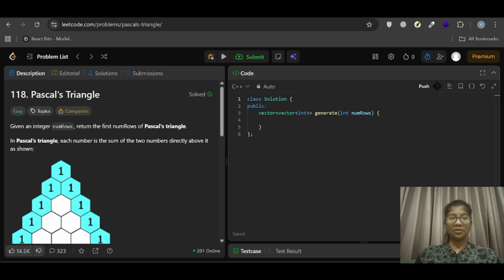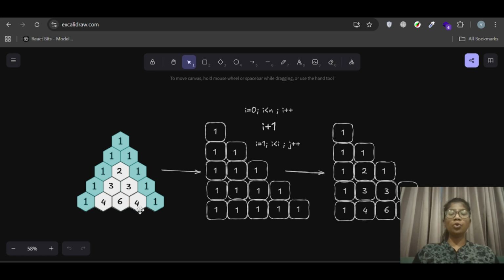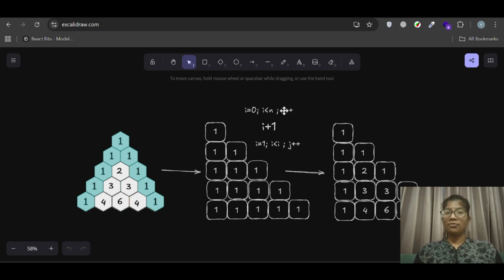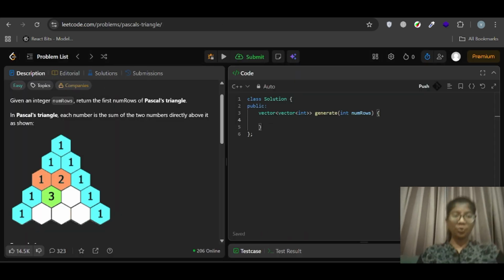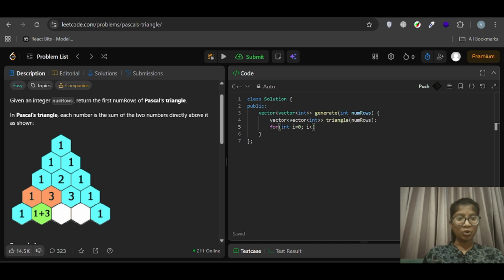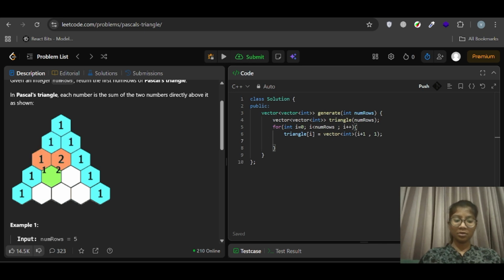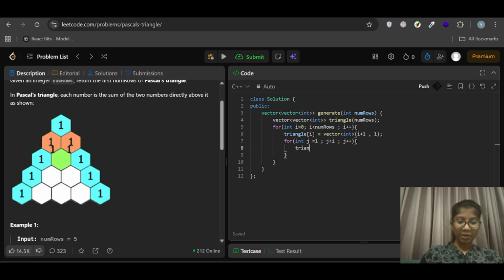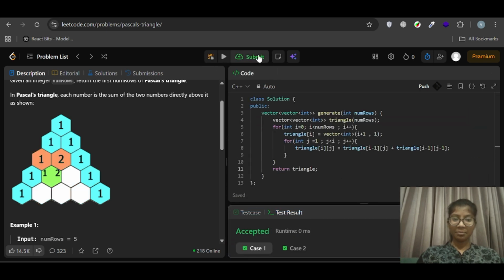LeetCode 118 | Pascal’s Triangle | Easy C++ Solution Explained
In this video, we solve LeetCode Problem 118: Pascal’s Triangle using C++.

Given an integer numRows, we generate the first numRows of Pascal’s Triangle. This problem is excellent for understanding nested loops, arrays, and pattern-based logic.

✅ Problem Explanation
✅ Step-by-Step C++ Solution
✅ Beginner Friendly Logic

🔹 C++ Approach Used:
- Create a 2D vector to store Pascal’s Triangle
- Set the first and last element of each row to 1
- Each middle element is the sum of two elements from the previous row

👍 If this video helped you:
- Comment if you want space-optimized solutions

Happy Coding 🚀